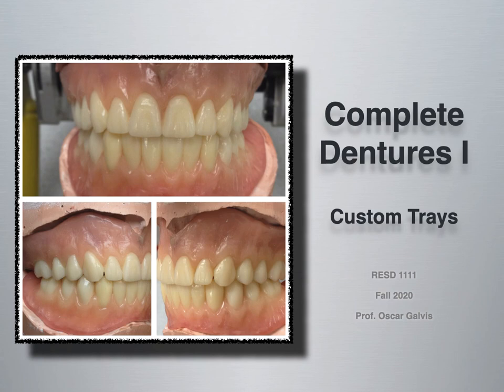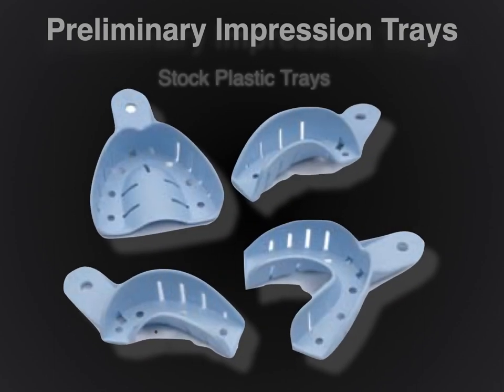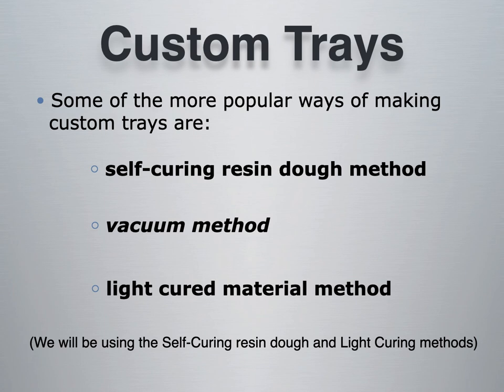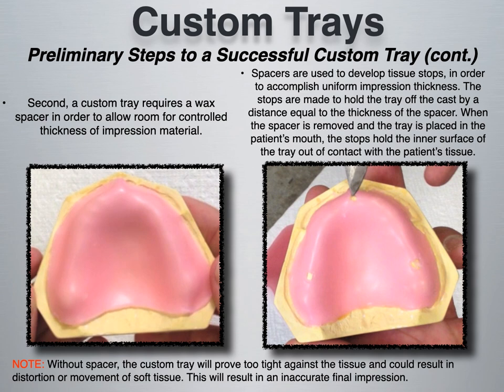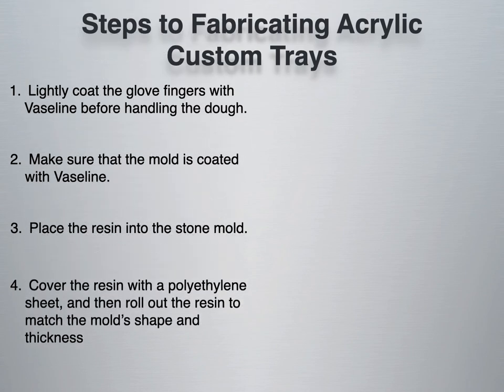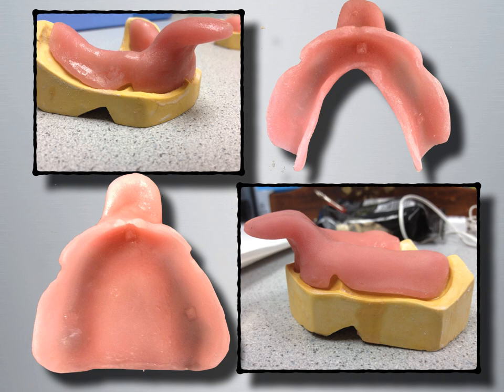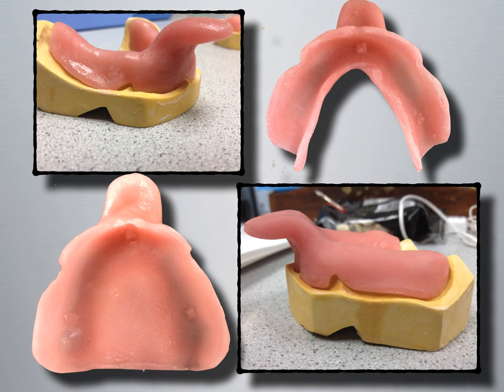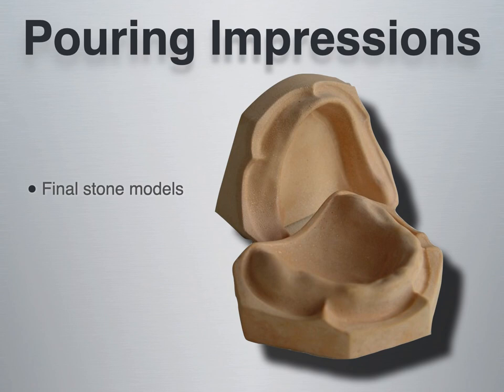Complete Dentures 1 - 3) Custom Trays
This lecture is the 3 of 11 in a series of lectures for NYCCT Department of Restorative Dentistry. It contains information on the preliminary impressions, stock trays, and custom trays.